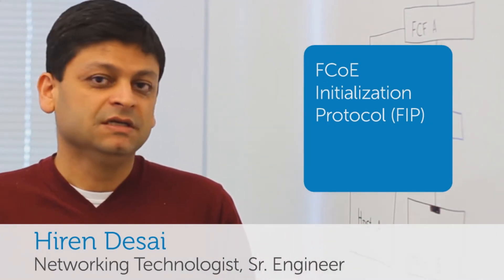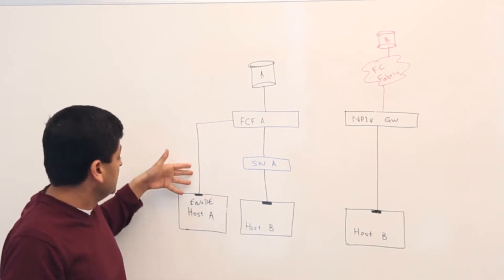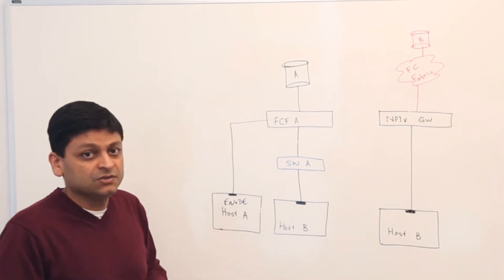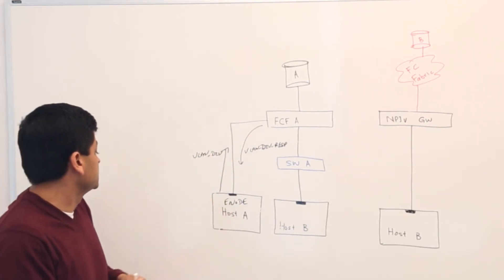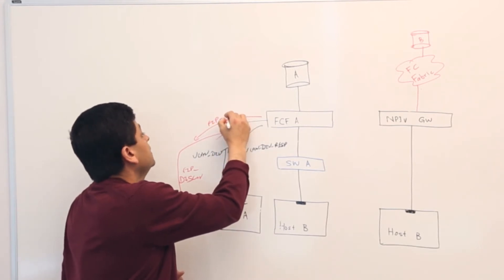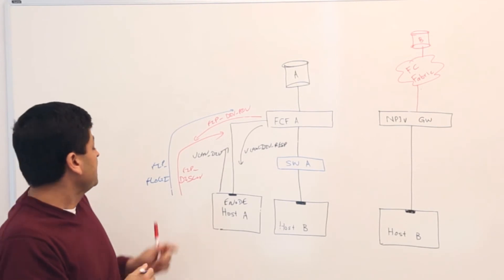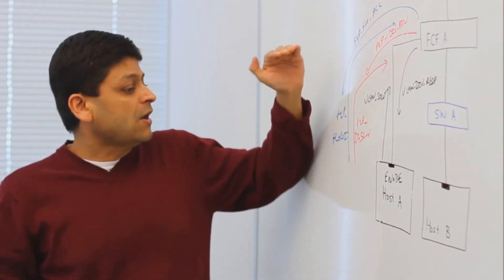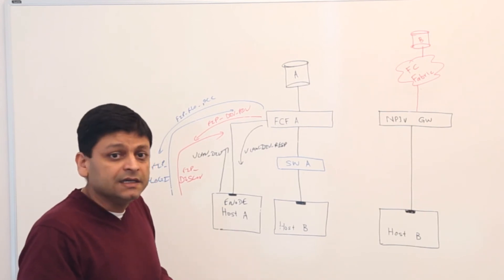FCoE Initialization Protocol (FIP)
Learn about FIP (FCoE Initialization Protocol), what it does and why it is needed in the converged network.